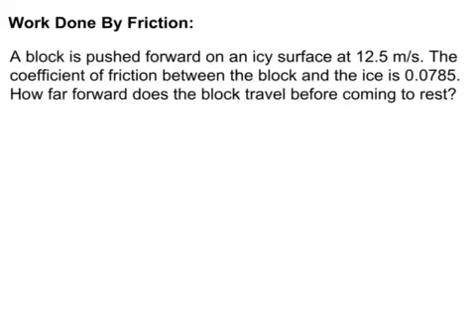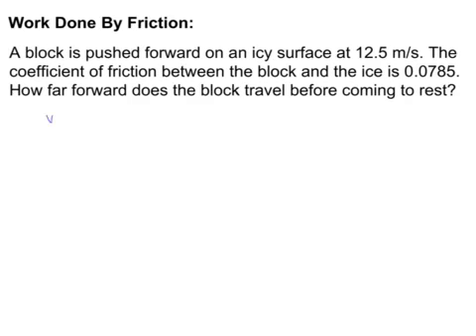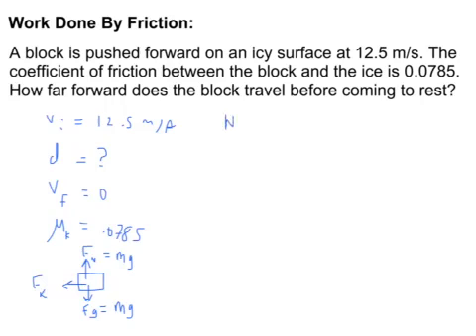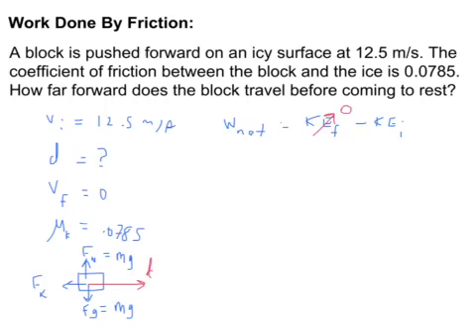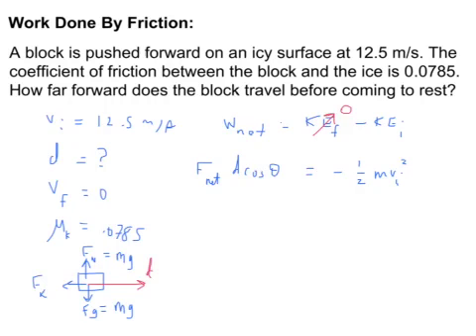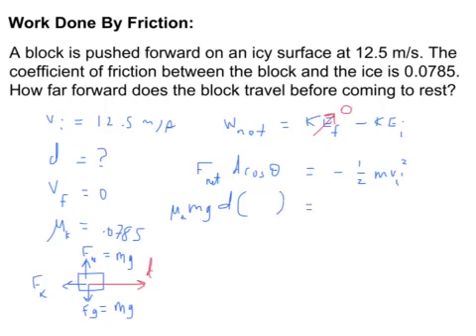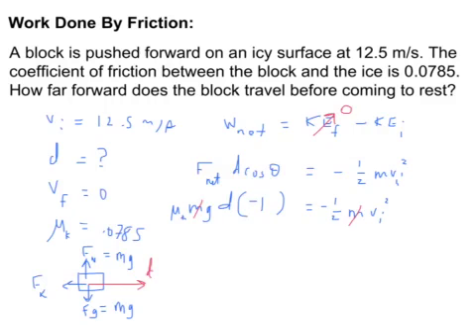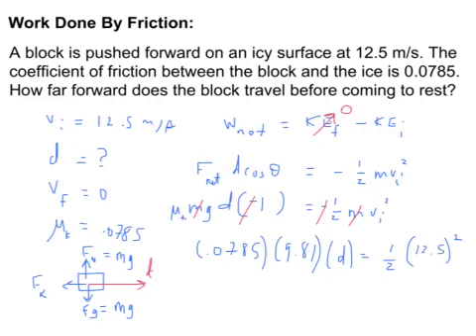Work-KE: Work Done By Friction